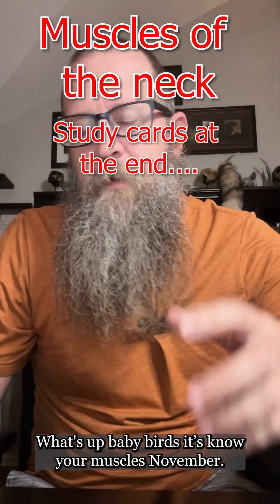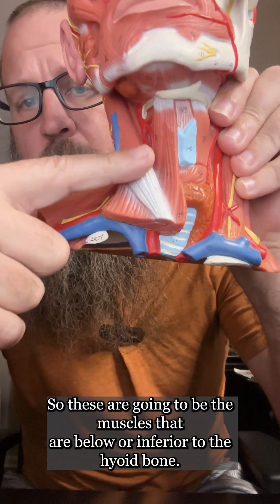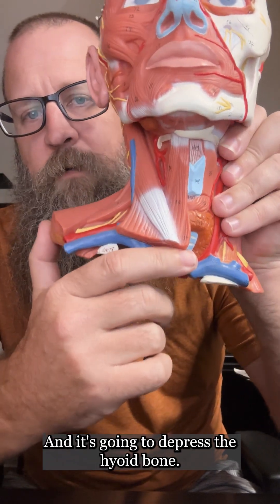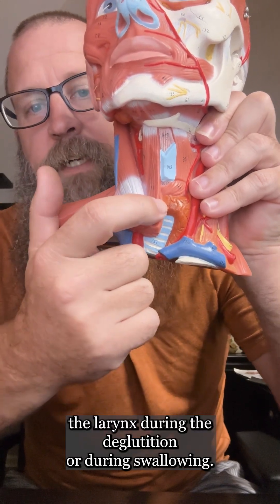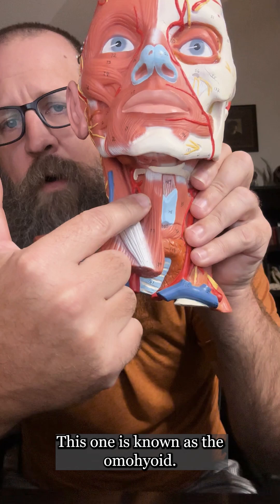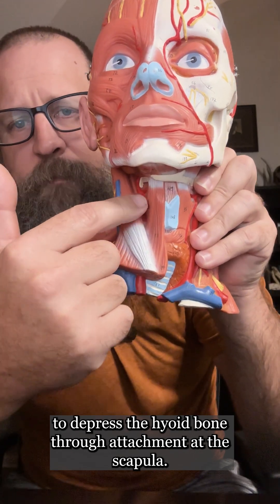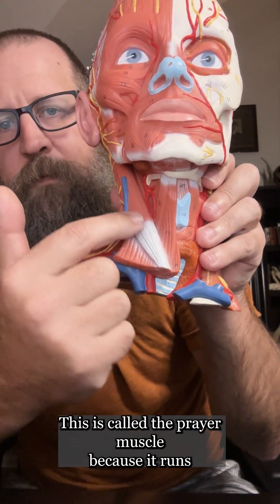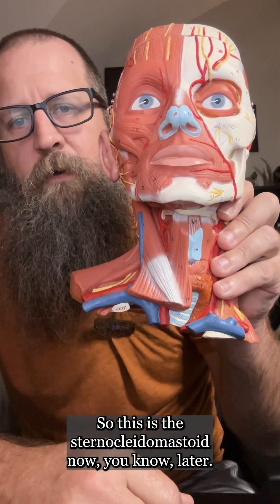Muscles of the body part 10. Muscles of the neck.